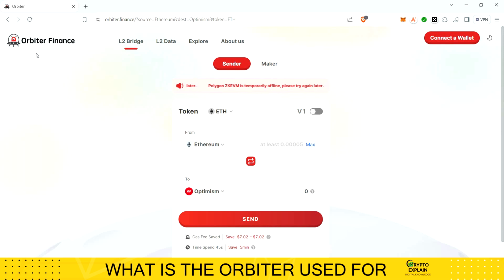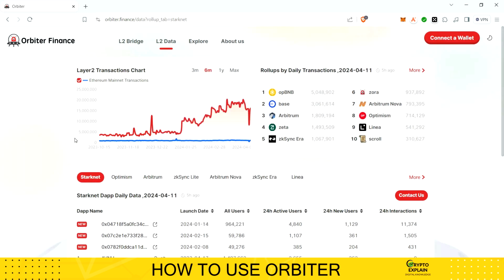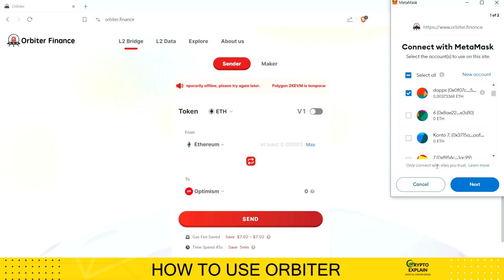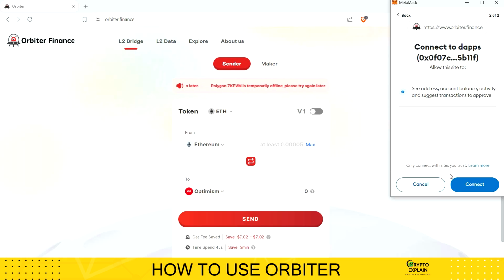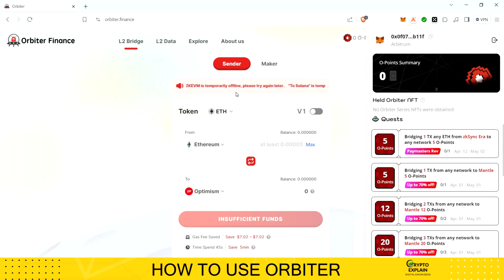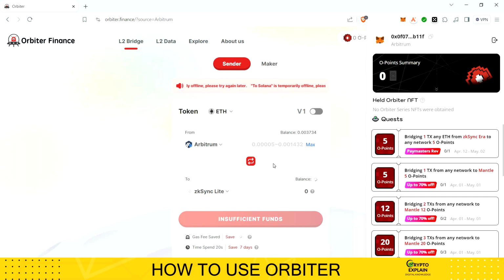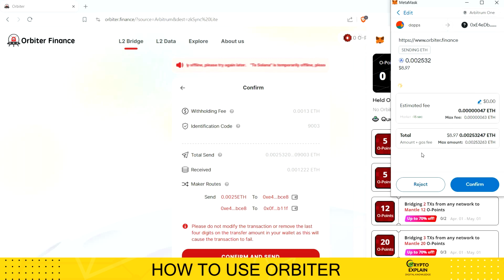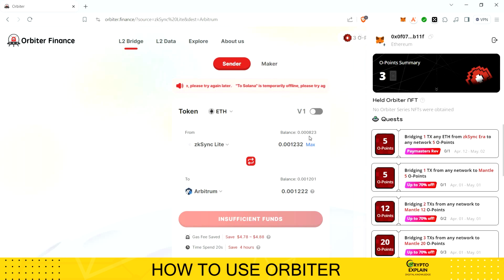Orbiter.Finance Tutorial: How to Use the Orbiter Bridge (zkSync, Linea, Base, More)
ThIn this Orbiter.Finance tutorial, we’ll show you how to use the Orbiter Bridge to transfer crypto assets across chains like zkSync, Arbitrum, Linea, Base, and Optimism.

►The complete crypto course (You must see it!)

0:10 What is orbiter finance,
1:13 Why use orbiter.finance and how to use it,

This beginner-friendly guide walks you through every step:
🌉 How to connect your wallet (MetaMask, etc.),
🔄 Choose source and destination chains,
💸 Check fees and bridging time,
✅ Confirm and send the transaction safely,
💡 Pro tips to avoid delays and save on gas,

Orbiter is a fast and low-cost bridge between Ethereum Layer 2 chains, helping you move ETH, USDC, and other assets with ease. Whether you're new to Web3 or need to bridge tokens to access a new ecosystem, this guide is for you!